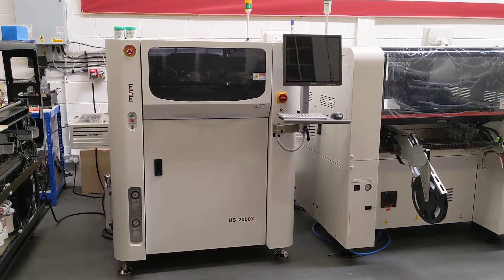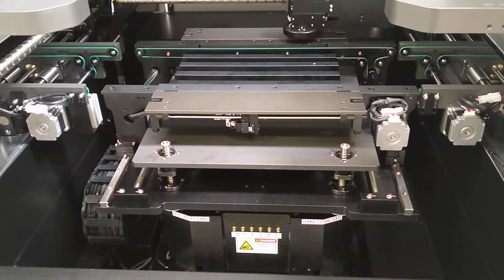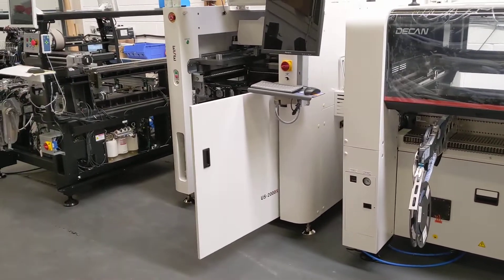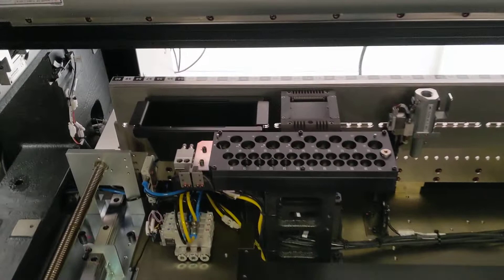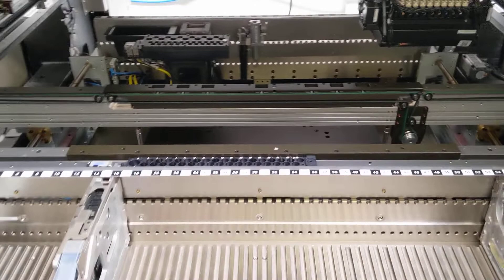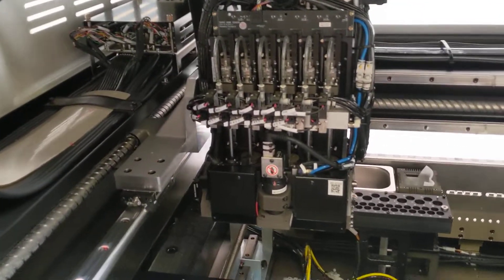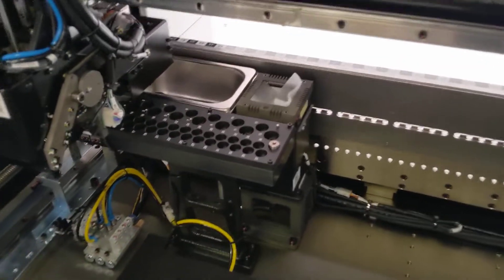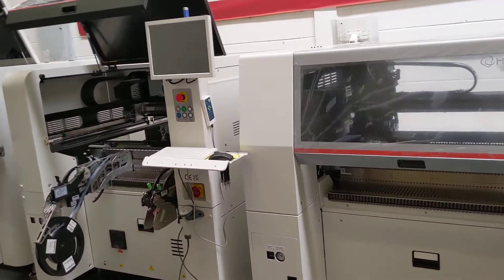SMT Line set up for Demonstration @Elite7Installations in Bradford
Here we have a Fully Intelligent Line setup with offline software linking all the machines for full traceability.
Comprises of ESE US-2000X Screen Printer + Hanwha DECAN S1 + Hanwha SM482PLUS apick and place machines finishes off with a small in-line 5 zone oven.
a like like this would normally have a Folungwin 8 zone oven at the end although even a 6 Zone Folungwin would probably keep up depending on the product being built.